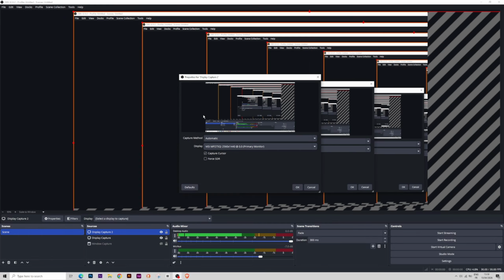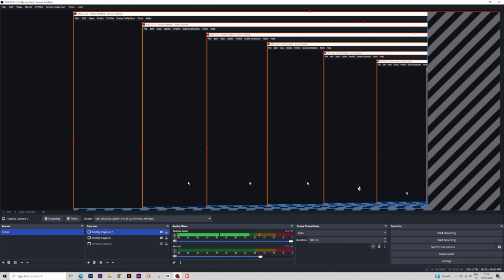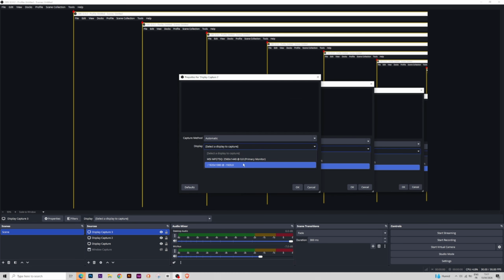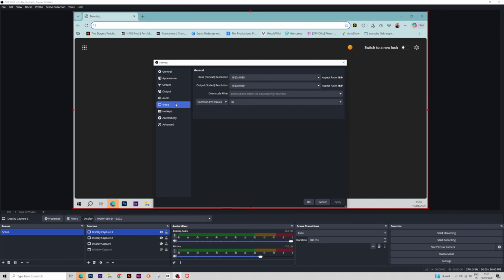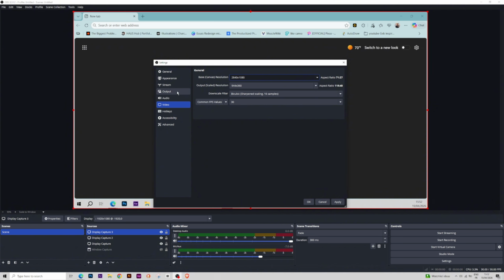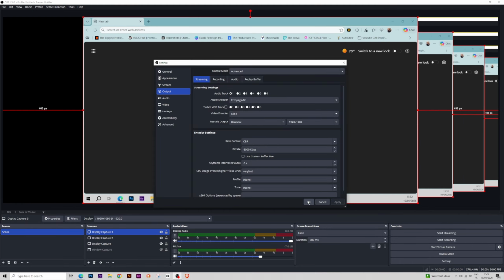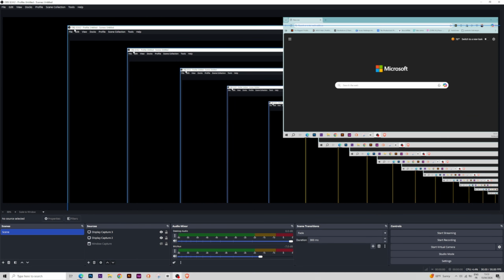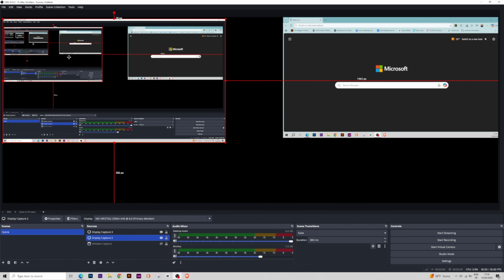Make OBS Capture 2 Screens at Once! | 2026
How to Capture 2 Screens at Once in OBS Studio (2026 Guide) 🖥️🖥️

Stop switching between scenes! In this video, I’ll show you how to capture two monitors at the exact same time in OBS Studio. This is the ultimate setup for multitasking, side-by-side comparisons, or ultra-wide recording.

By the end of this tutorial, you’ll know how to resize your Canvas Base Resolution to fit both screens perfectly without any weird stretching or black bars. We’ll also cover the "Hidden" trick to separate these screens in post-production!